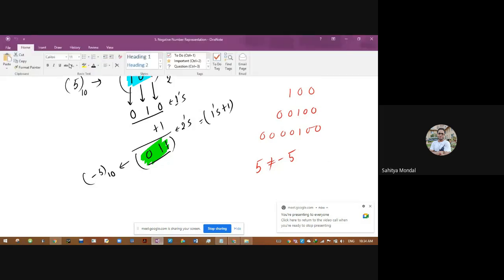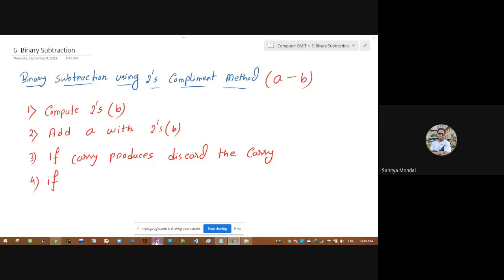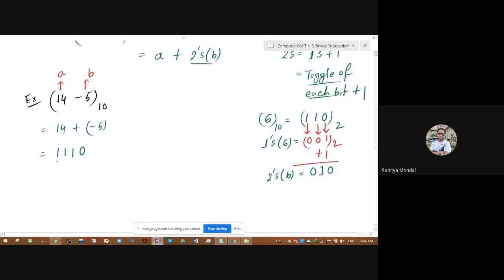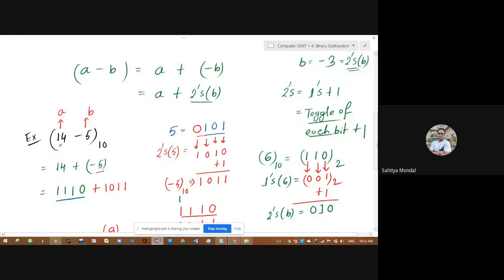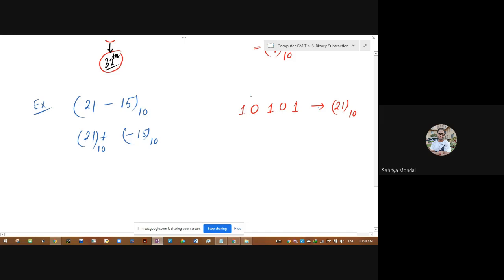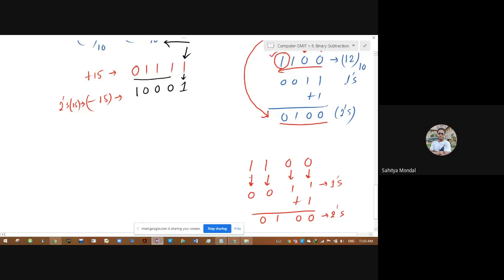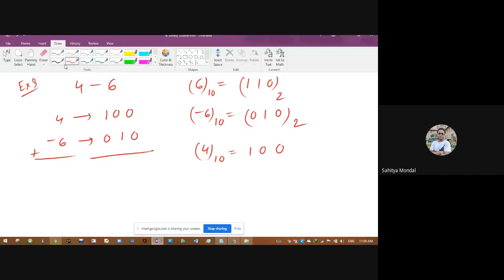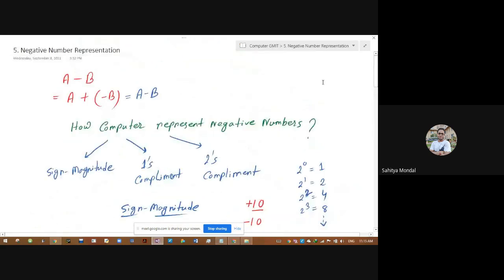6. Bridge Course Binary Subtraction